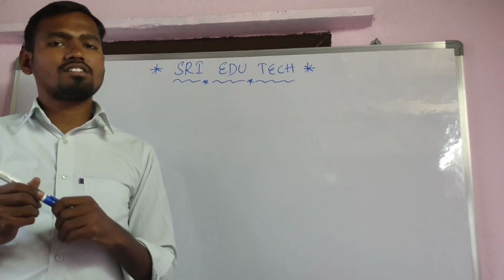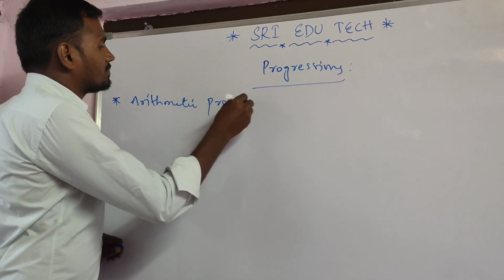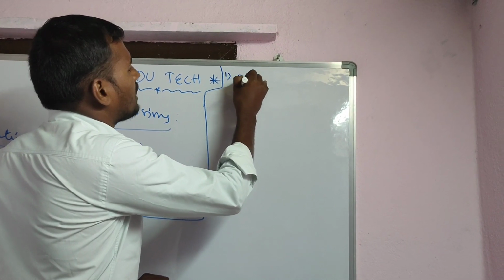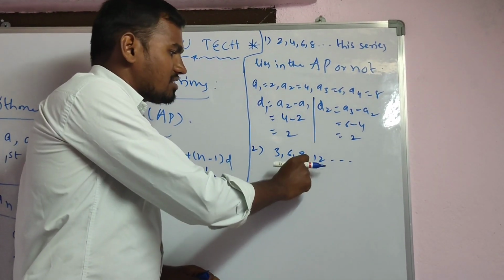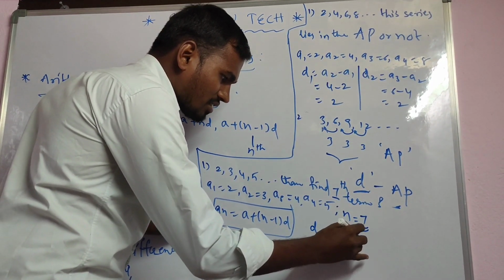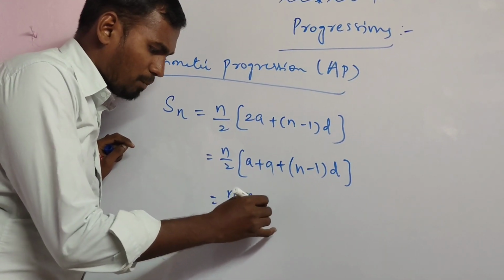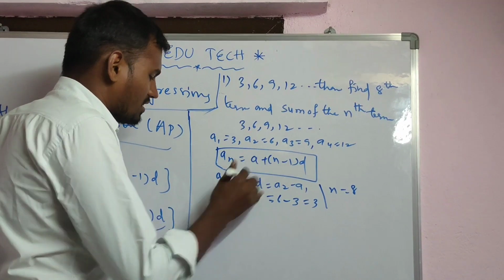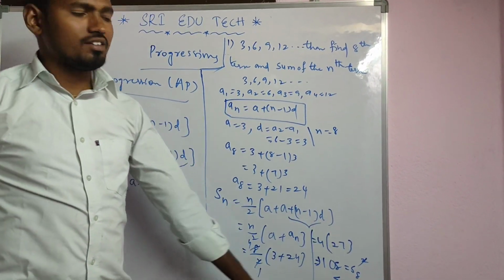PROGRESSIONS CHAPTER | PART -1 |MATHS | SSC - 2021 | By Mr. Sreedhar BSK EDUCATION , ARS CREATIONS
chapter introduction
problem solving